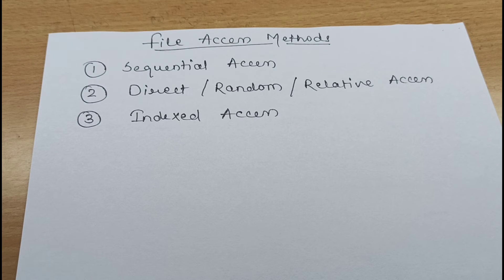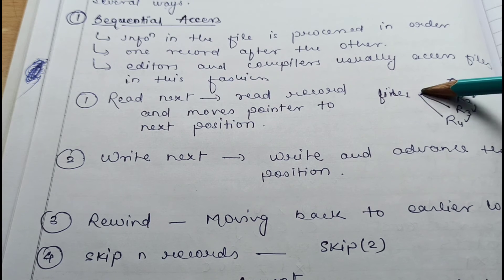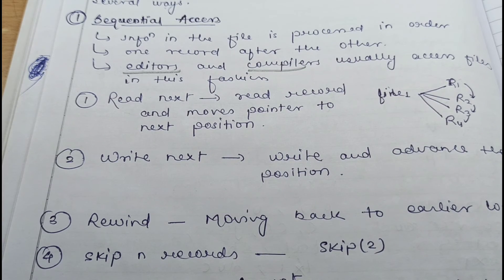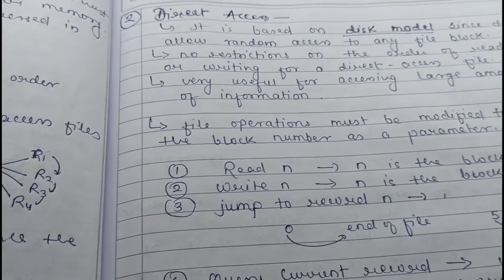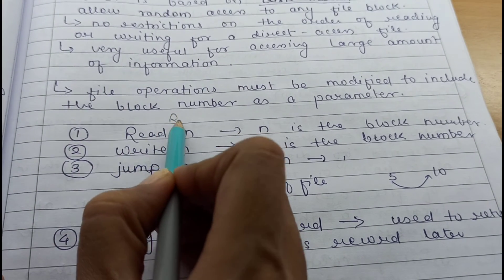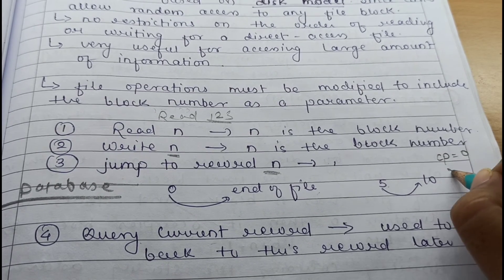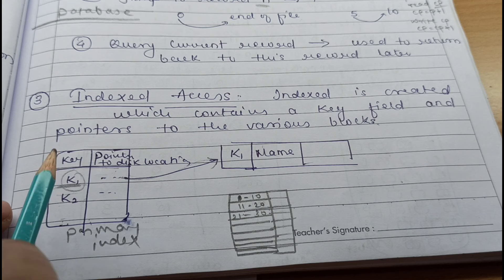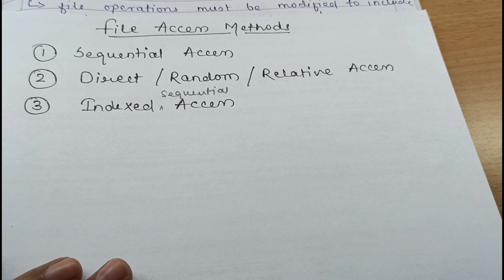File Access Methods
Different Types of Methods to Access File